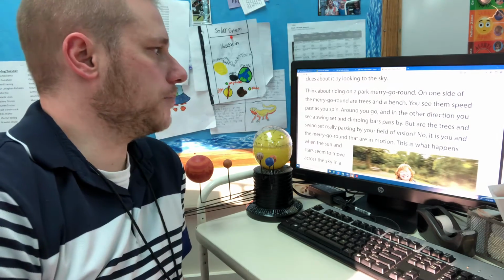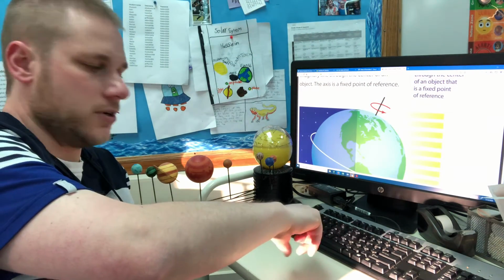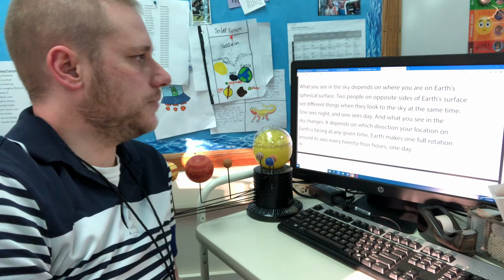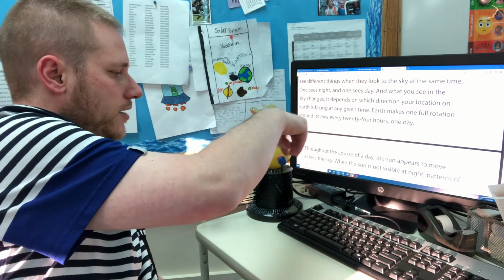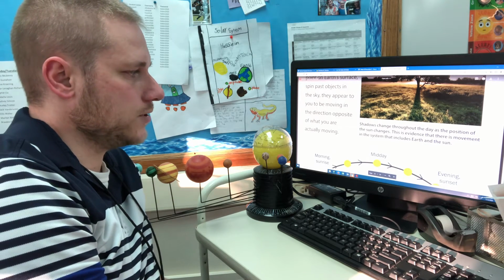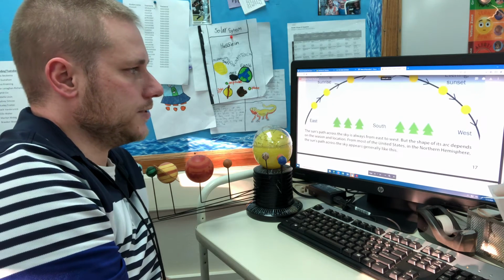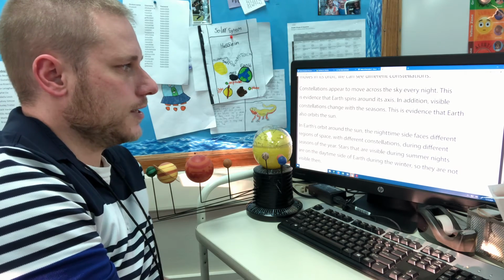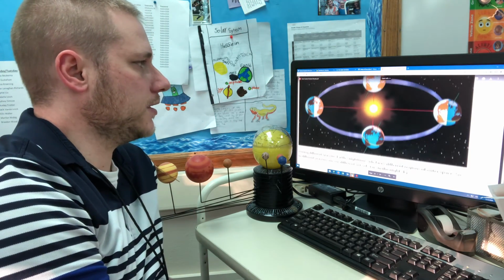Solar System - Chapter 3